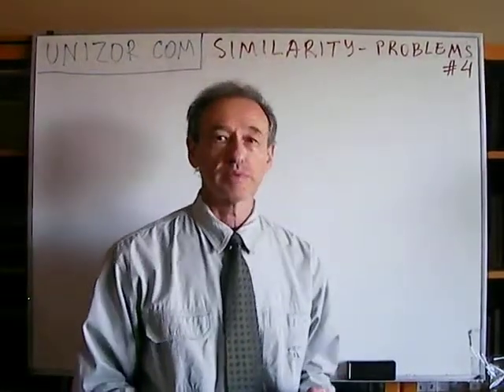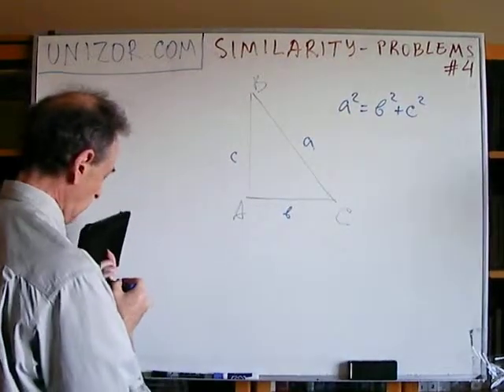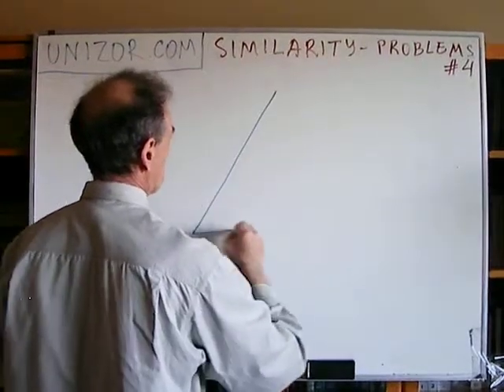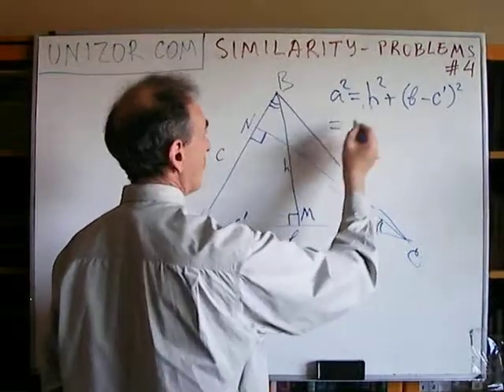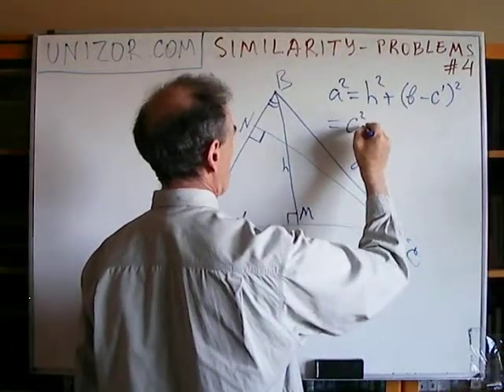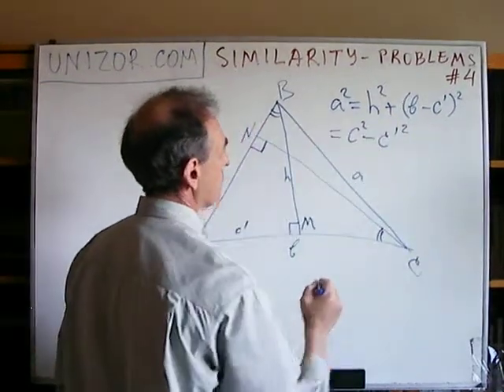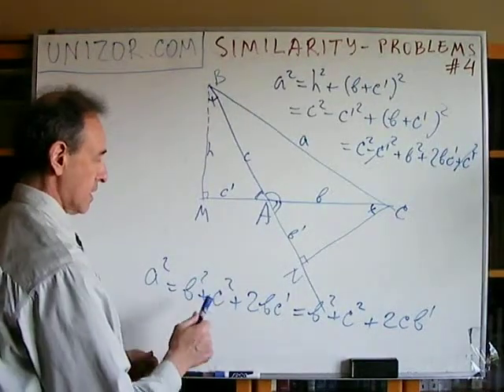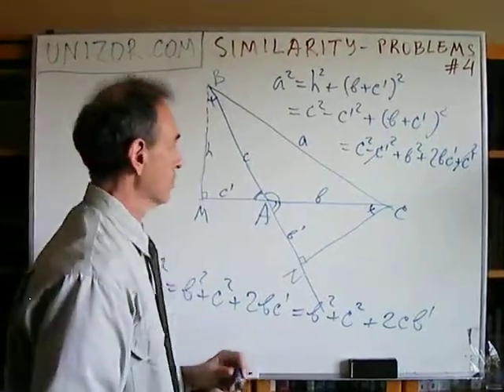Unizor - Geometry2D - Similarity - Problems 4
1. Given triangle ABC with an acute angle BAC.
BM is an altitude from vertex B to side AC, CN is an altitude from vertex C to side AB.
Prove the equality:
AB·AN = AC·AM
2. The same as a previous theorem, but for an obtuse angles BAC.
3. Given triangle ABC with an acute angle BAC.
Prove the equalities:
BC^2 = AB^2 + AC^2 - 2·AB·AN = AB^2 + AC^2 - 2·AC·AM
4. Given triangle ABC with an obtuse angle BAC.
Prove the equalities:
5. Discuss the equivalence of angle BAC in triangle ABC to be acute, right or obtuse with expression AB^2 + AC^2 to be less, equal or greater than BC^2.
6. Prove that a sum of squares of diagonals in a parallelogram is equal to a sum of squares of all its sides.